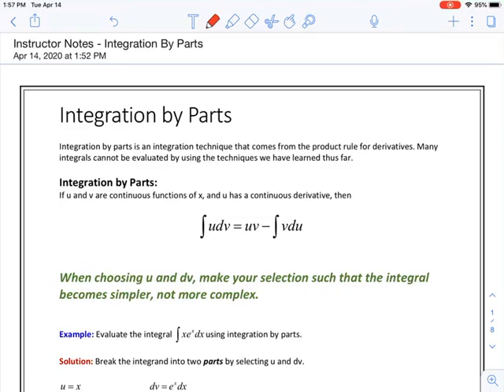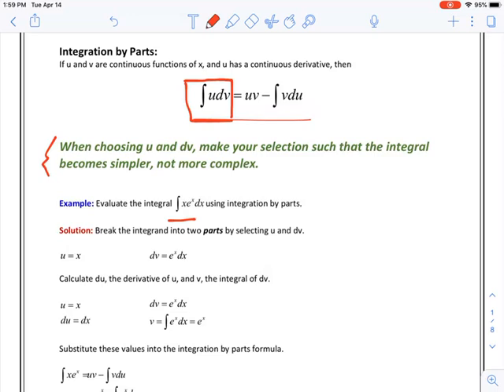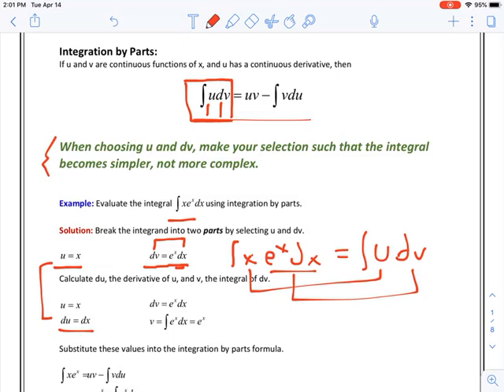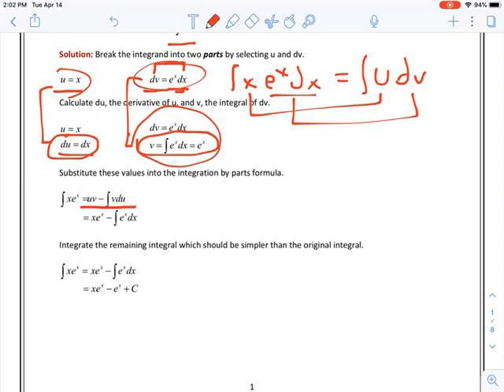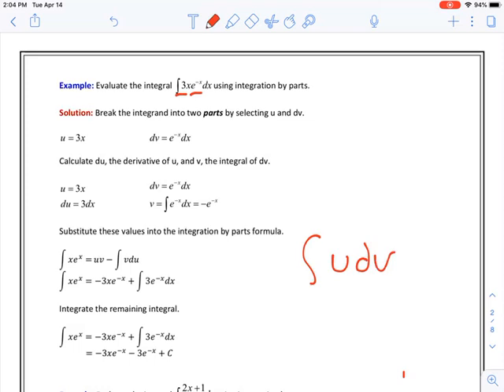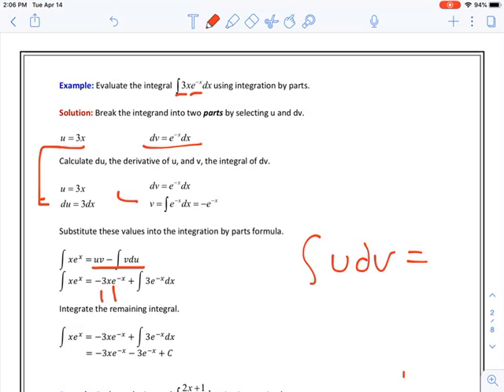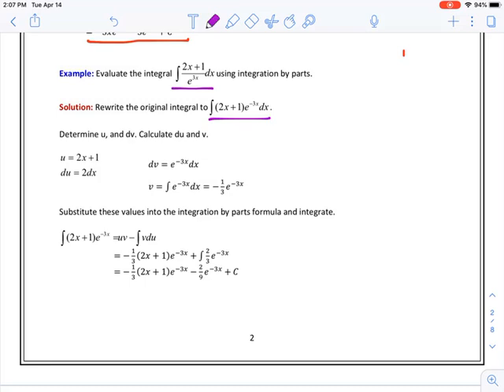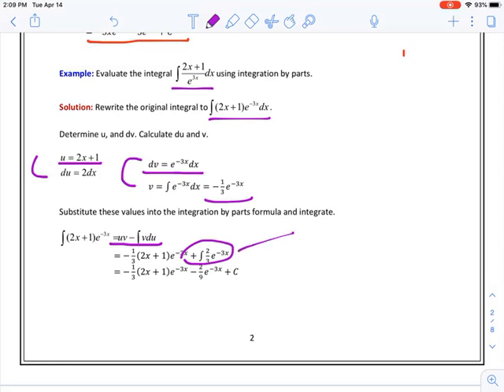Integration By Parts